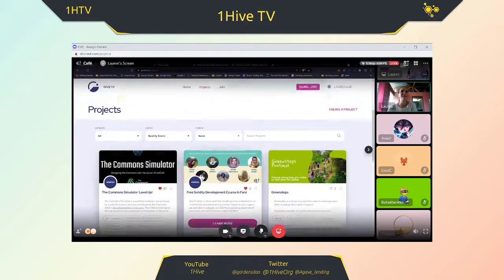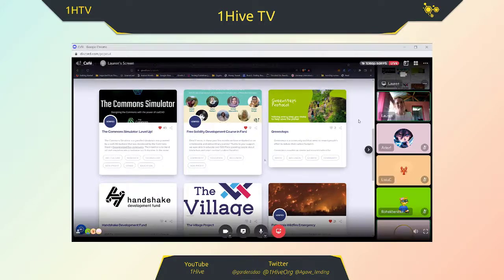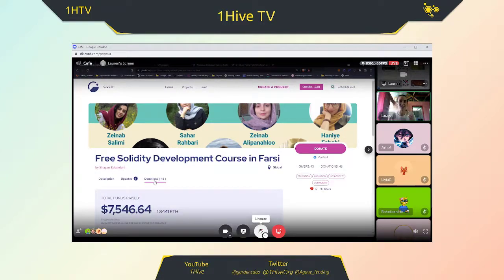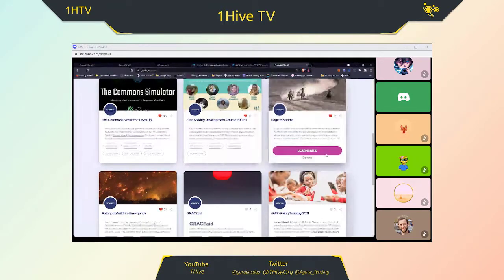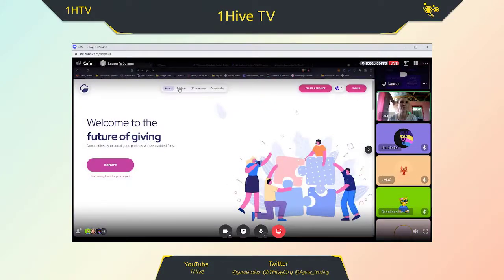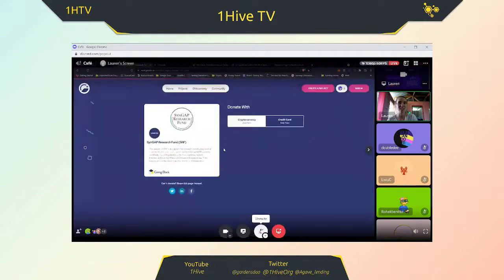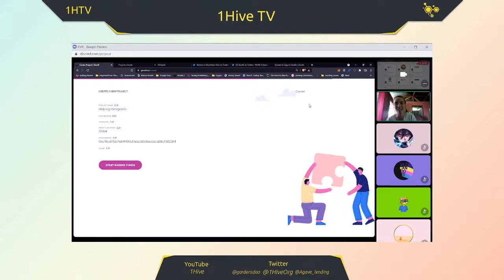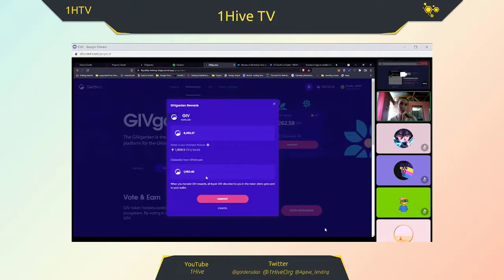Giveth.io 🚀 - 1Hive TV Stream #5 🐝📺 Dec 13 '21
Lauren joined us on the stream to share the latest about Giveth and the upcoming GIVeconomy launch!

Giveth is redefining charitable giving with crypto tech!

Created By 1Hive.org | Come for the Honey 🍯, Stay for the Bees 🐝.
y.at/🌻🐝🍯🐝🌻